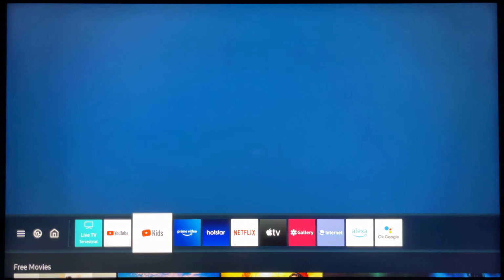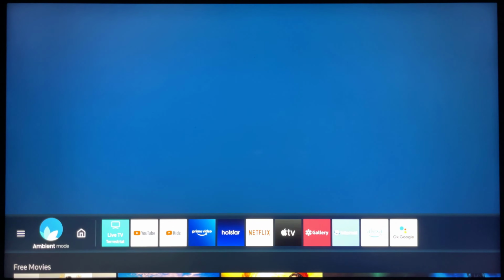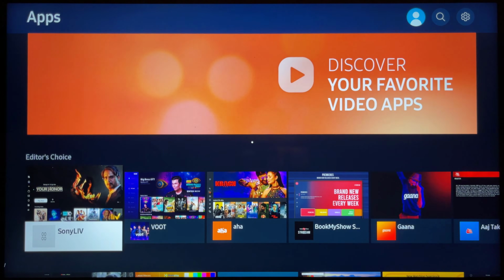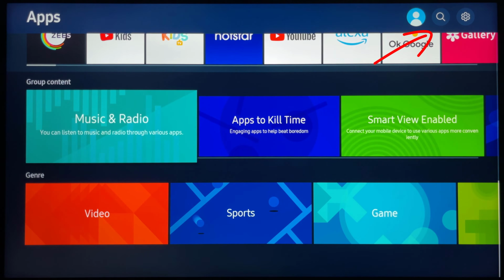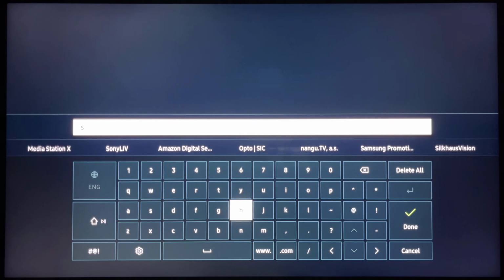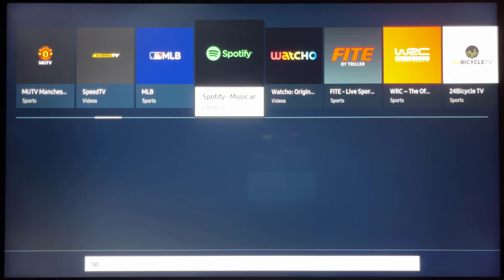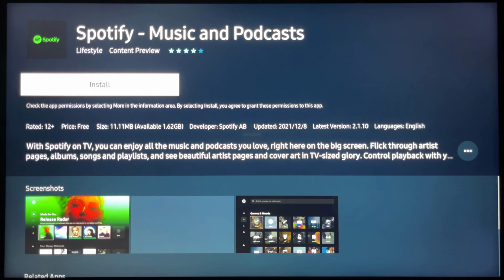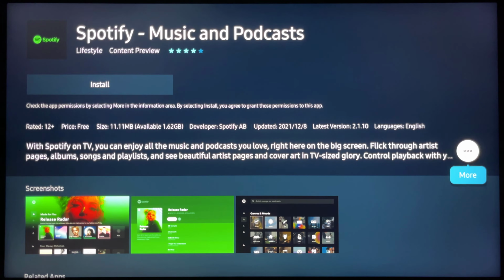How to Download and Install Apps on Samsung TV | Add App to Smart TV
Samsung Smart TV: How to Download & Install Apps.
To install apps on Samsung TV
1. Press the Home button on your remote control.
2. Select APPS and then select the Search icon in the top-right corner.
3. Enter the app you want to download and select it. You'll see details about the app as well as screenshots and related apps.
4. Select Install.

To open the app, press the Home button. Simply highlight the app you want and select it to open it.
Please note you need a Samsung account to download apps onto your smart TV. Your Samsung account is a free integrated membership service that enables you to use Samsung services on smartphones, tablets, TVs, and other devices. Enjoy various Samsung services through your Samsung account.

How to Download Apps on a Samsung Smart TV
How to Install 3rd Party Apps on Samsung Smart TV
how to download apps on older Samsung smart tv
Samsung tv 2022